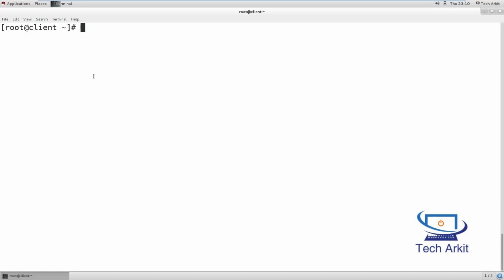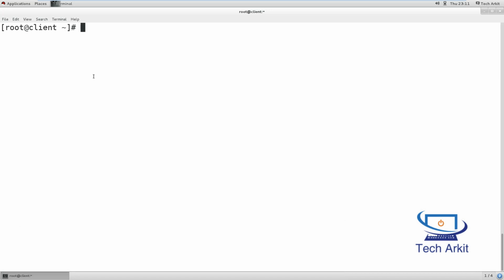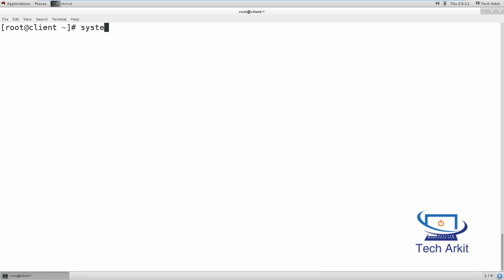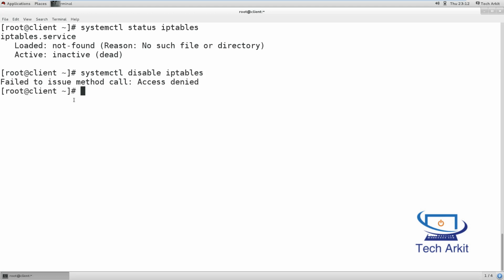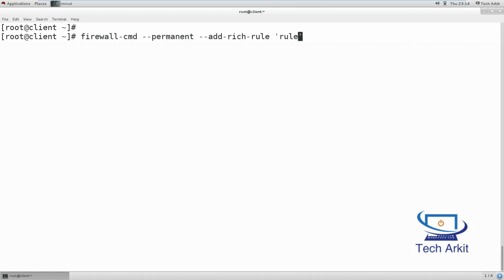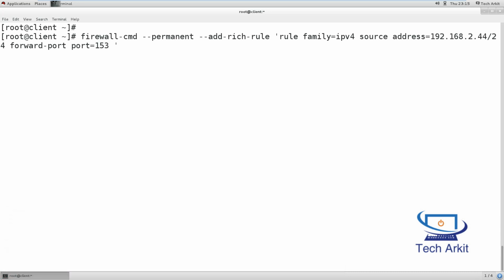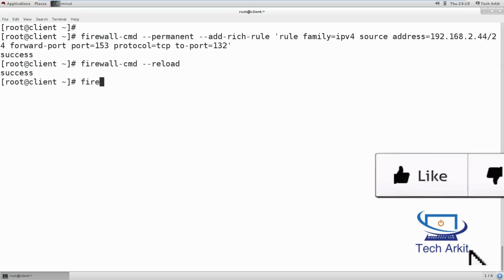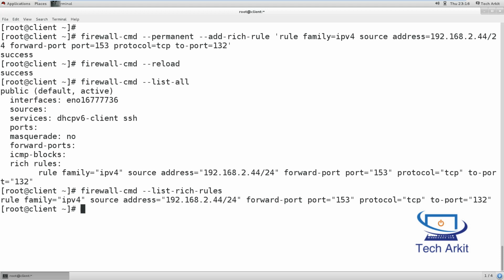Port Forwarding Firewall Rule | RHCE | Tech ArkIT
Port Forwarding Firewalld Rule part of Red Hat Certified Engineer certification video course.

Port forwarding is used to secure the environment like avoid default port accessing from external face.